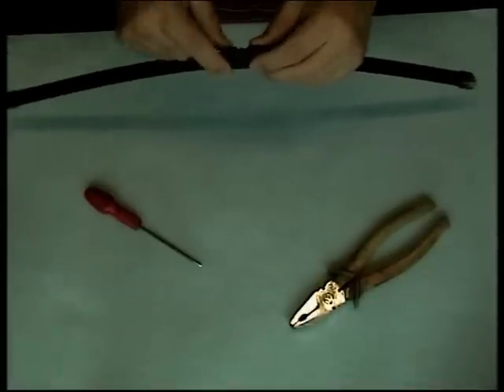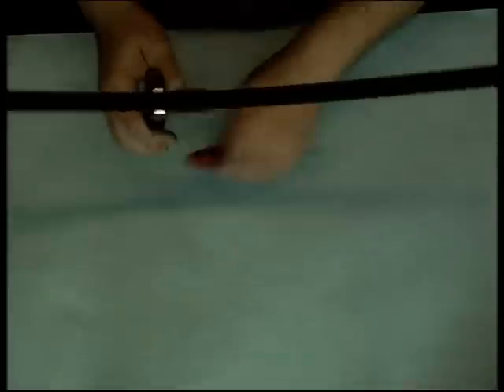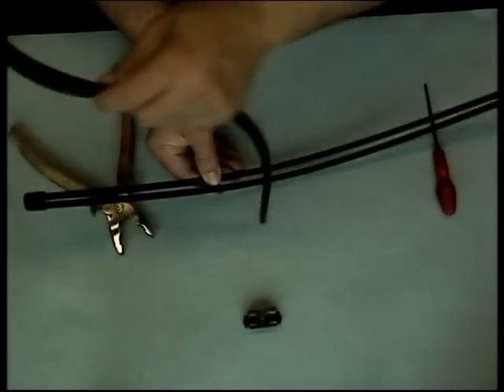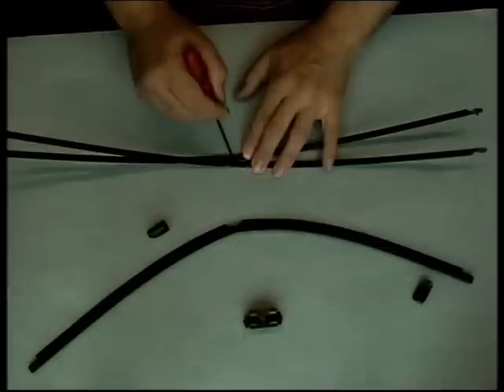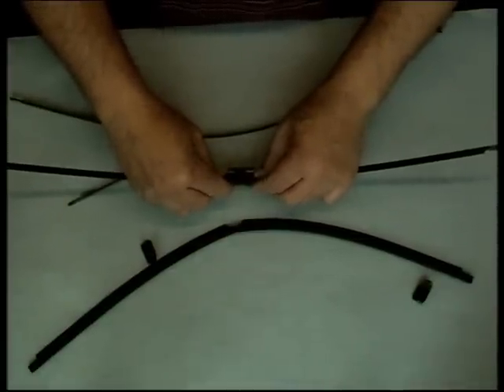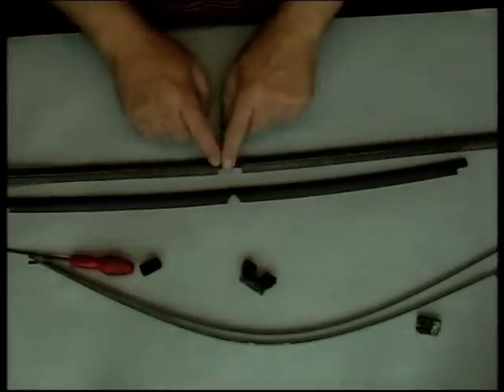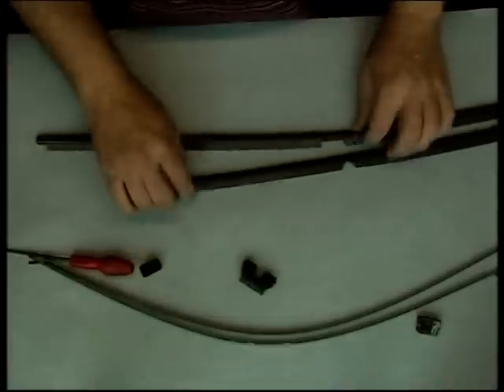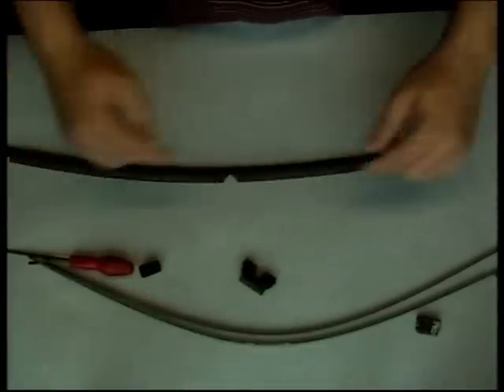VALEO, SWF, FLAT WIPER BLADE RUBBER REFILL REMOVAL. NOT BOSCH AEROTWIN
HOW TO REMOVE THE RUBBER FROM THE VALEO SWF FLAT WINDSCREEN WIPER. COMPLETE STEP BY STEP. THIS IS NOT FOR THE BOSCH AEROTWIN WIPER